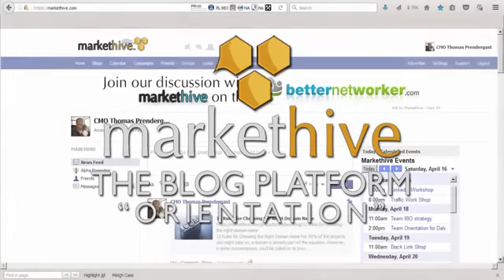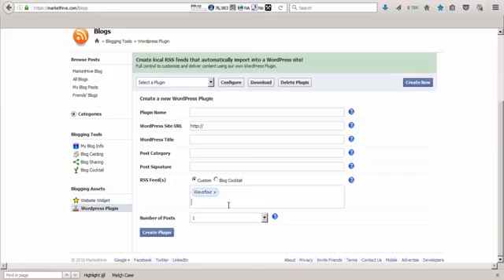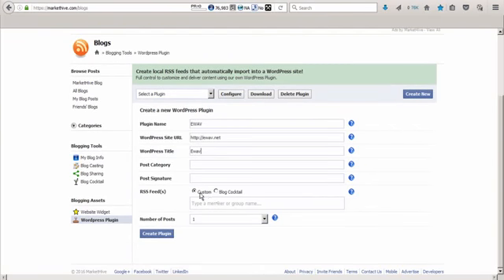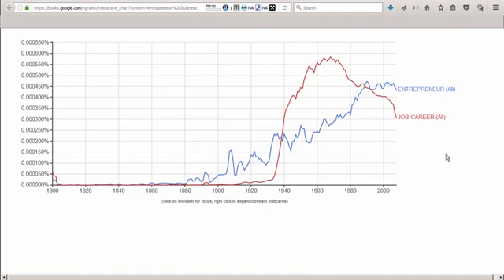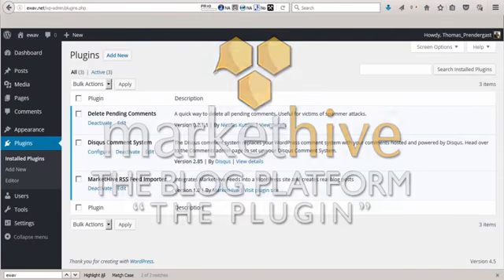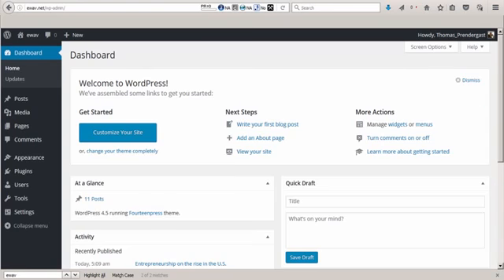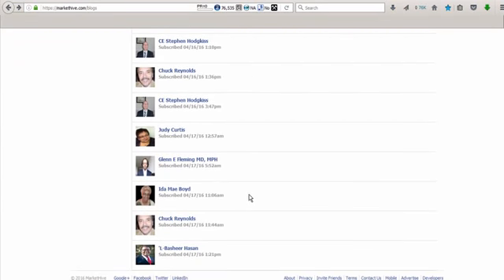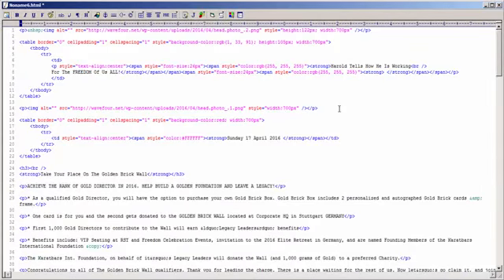Market Hive Blog